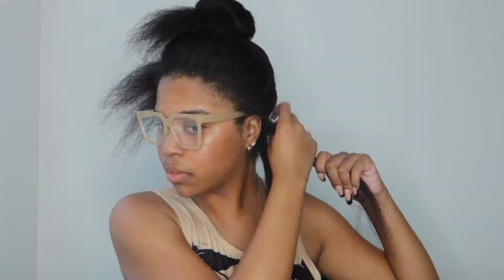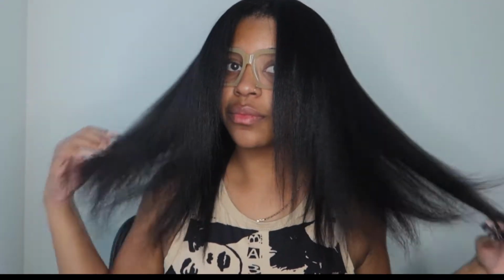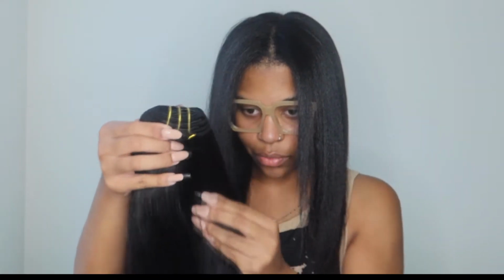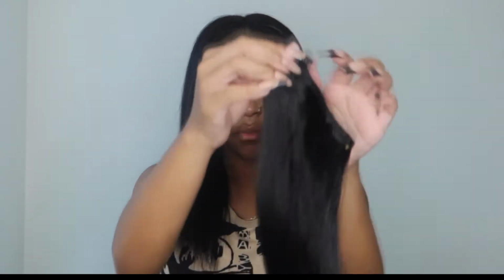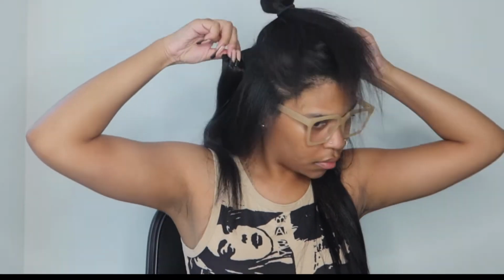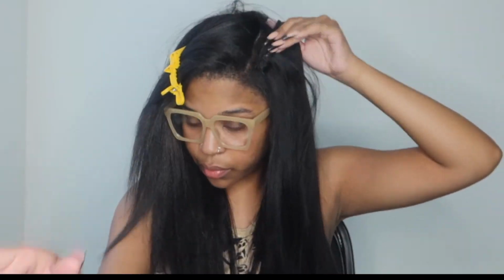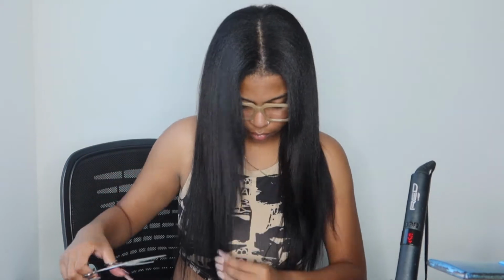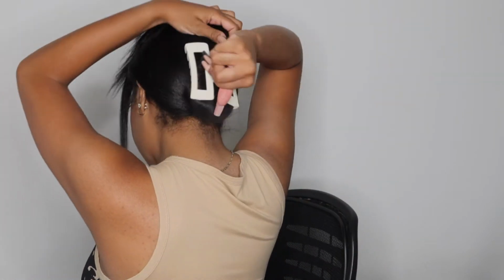The Perfect Blend! Light Yaki Straight Clip Ins w/ Leave Out on Type 4 Natural Hair ft. BetterLength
My Clip ins Info:
Texture: Light Yaki
Hair Length: 20"
Color: 1b off black

About Me:
Age: 21💓
Birthday: July 15 ♋️
Location: Southern California 🌴